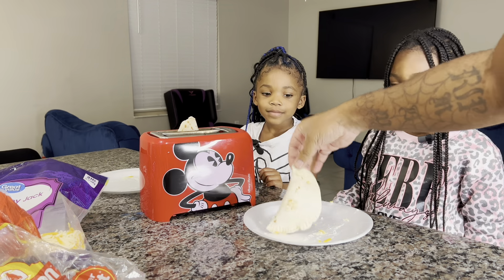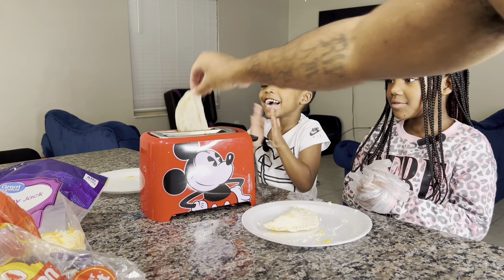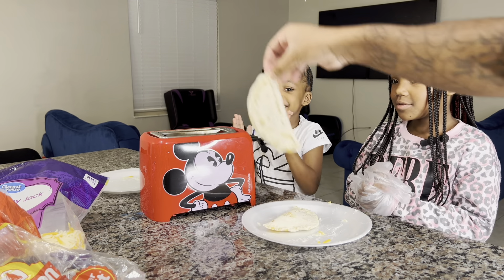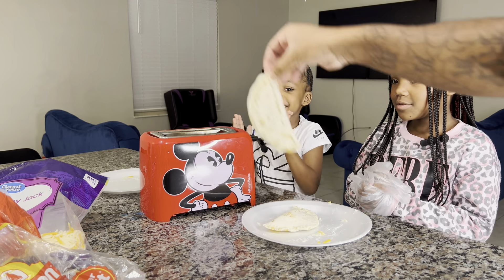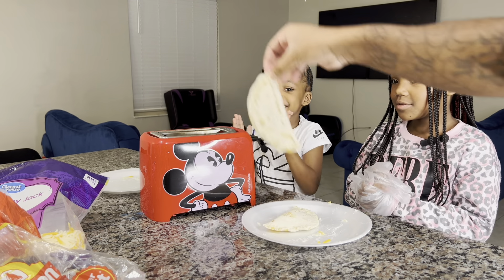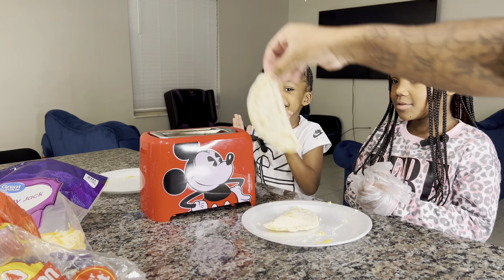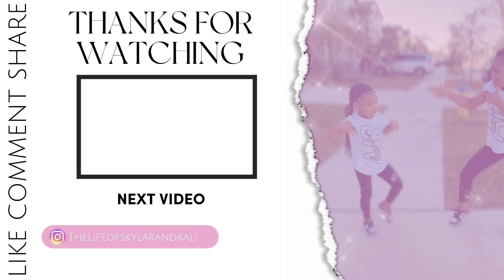Quick Kids Lunch Ideas… (ONLY 2 ingredients)￼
It only takes two ingredients to make this tasty cheese quesadilla￼! Try It Out And let us know your thoughts on this recipe.

We are on Instagram as thelifeofskylarandkali. Install the app to follow my photos and videos.